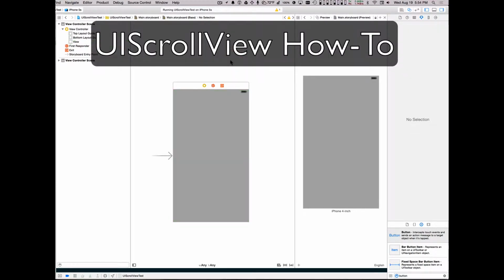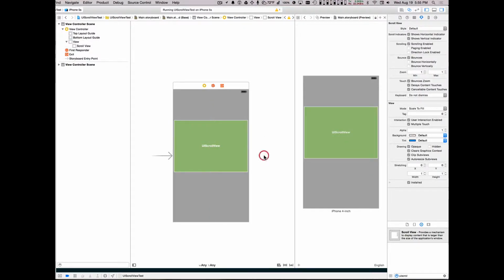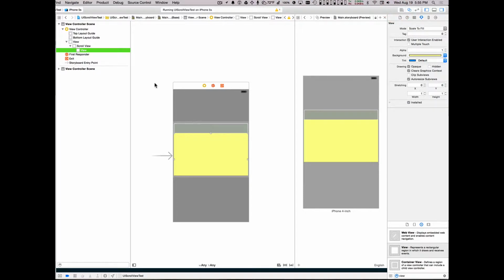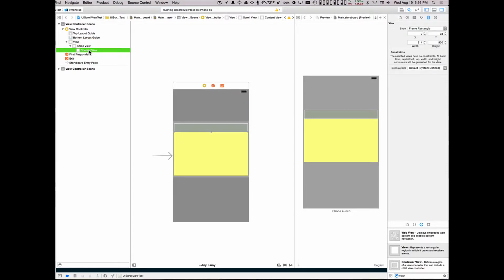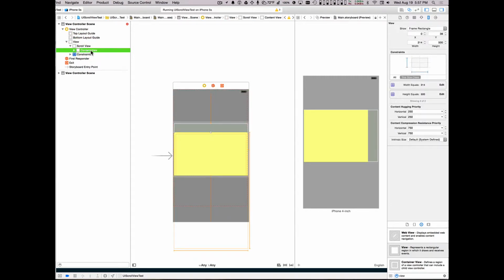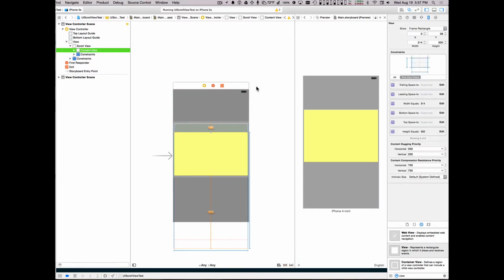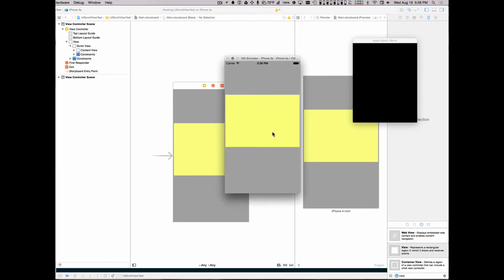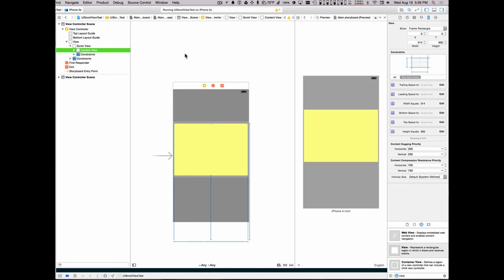Implement a UIScrollView in under 5 minutes in Xcode iOS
I quickly implement a UIScrollView and explain the part of the implementation that is the most confusing for veteran and newbie iOS developers alike.